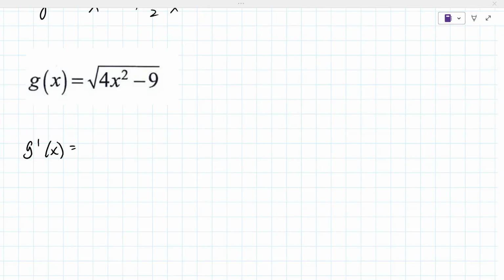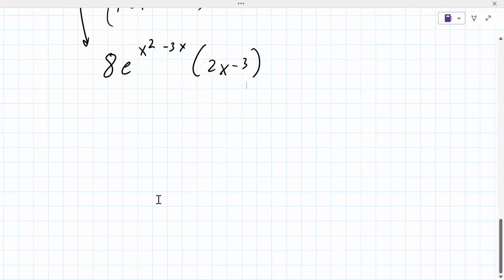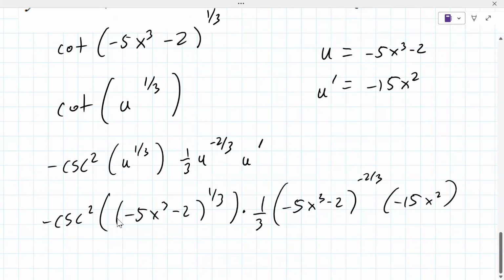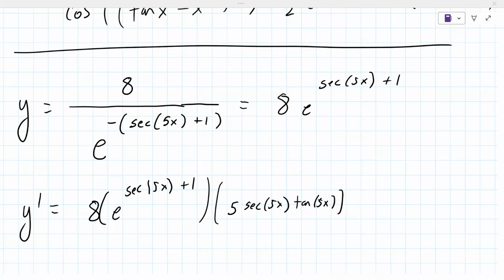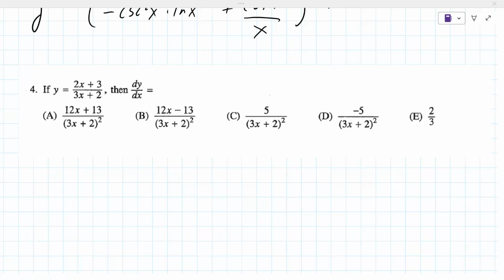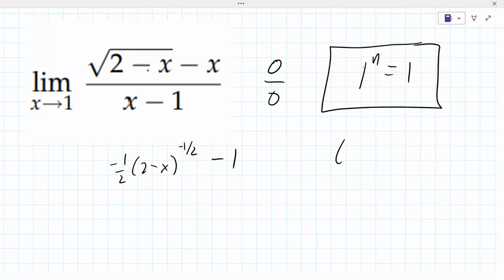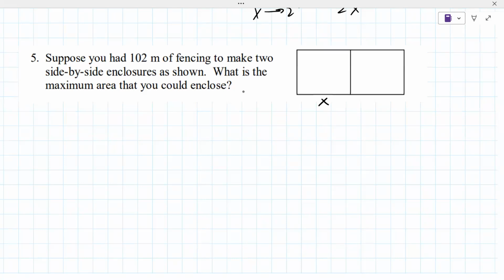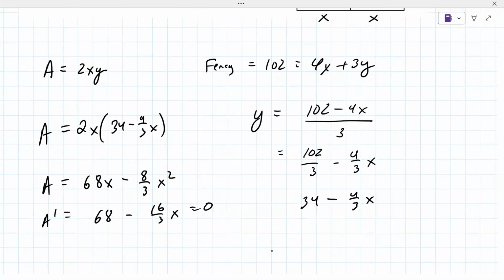High School AP Calculus AB Lesson [2023-11-16 at 9pm MST Sierra C]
This lesson covered topics in AP Calculus AB including calculating derivatives and L'Hospital's rule.